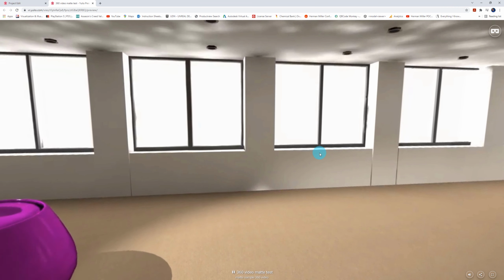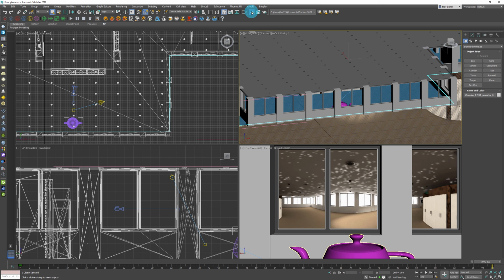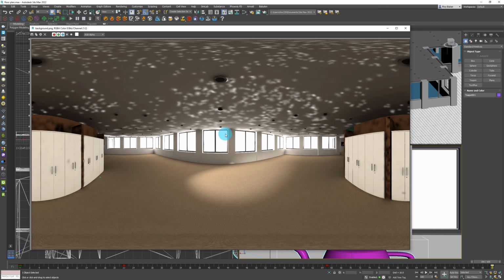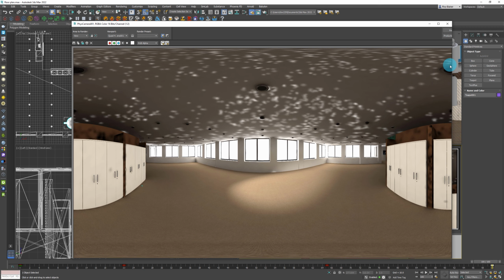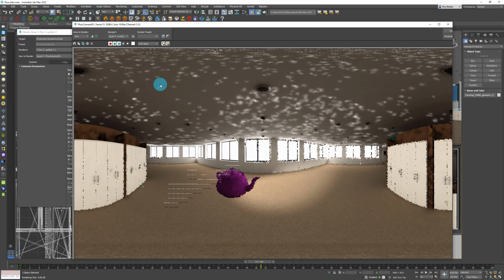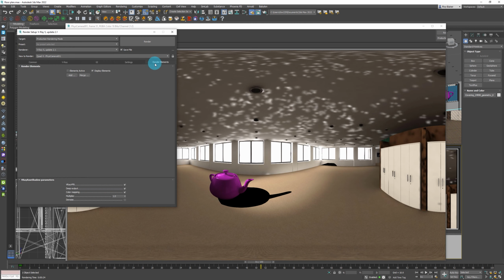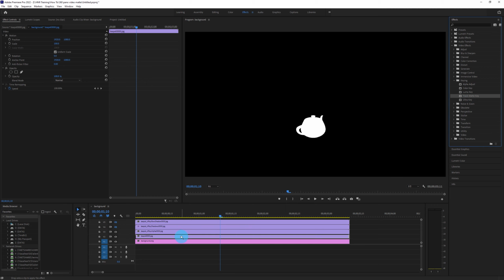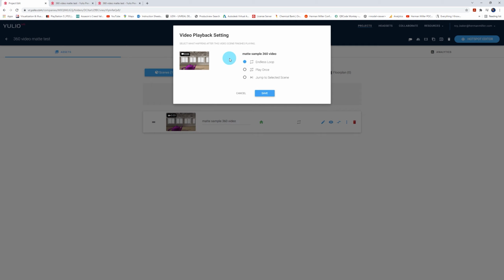360 video matte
How to render a 360 animation using Track Matting